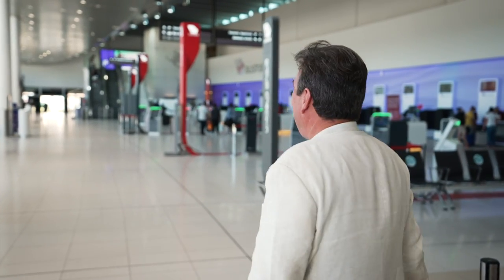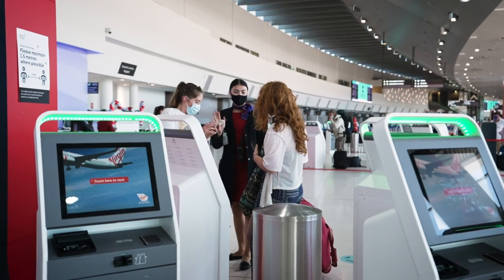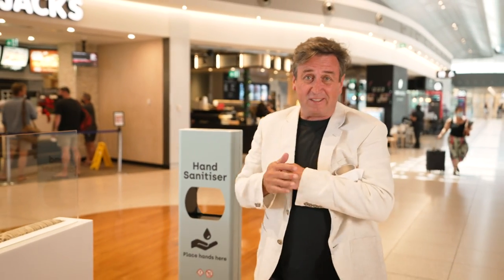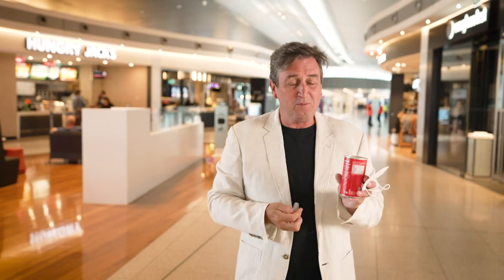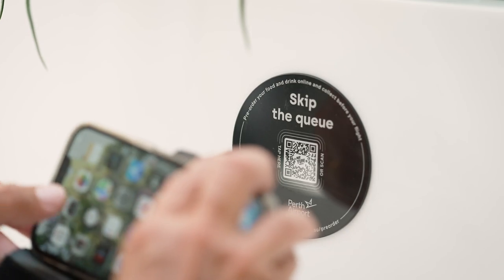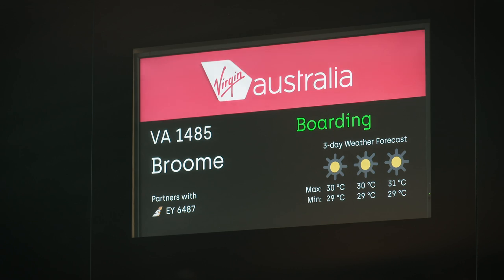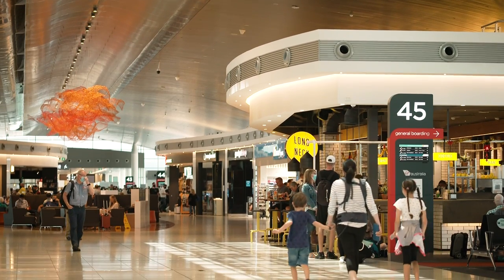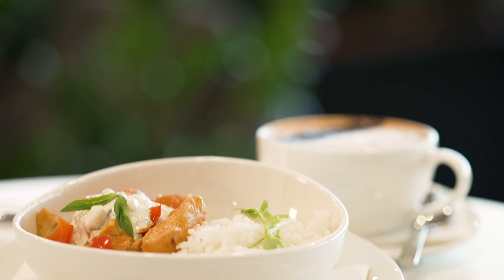Destination WA - Perth Airport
Whilst some airports gathered dust over the past 2 years, Perth Airport took the opportunity to continue its upgrade program and its leadership when it comes to passenger safety and well-being. Trevor looks at what the post covid pandemic era of travel will look like.